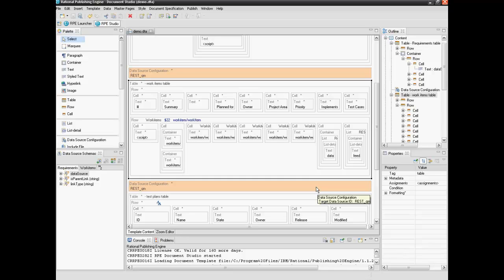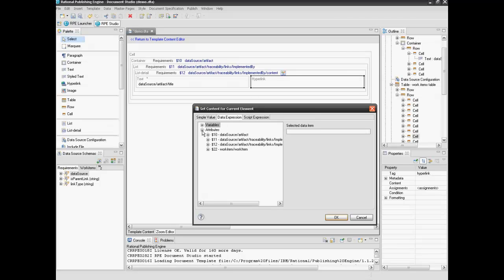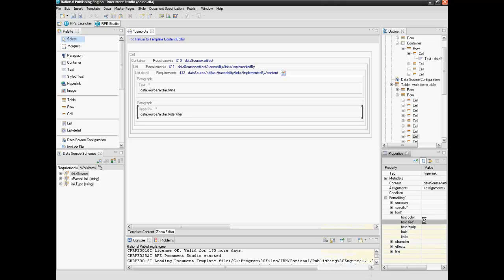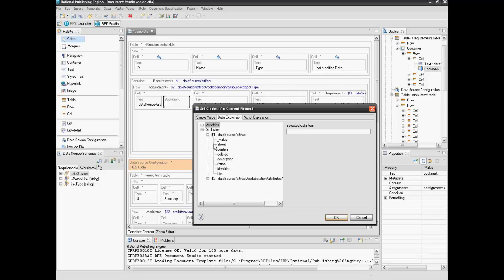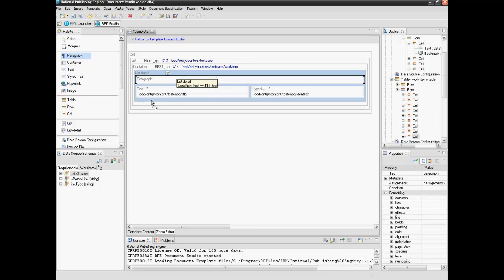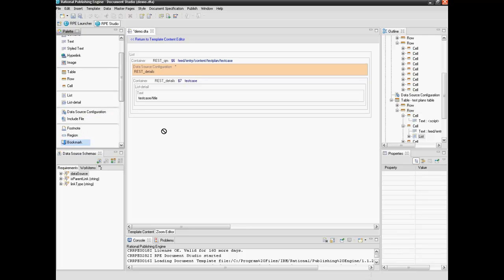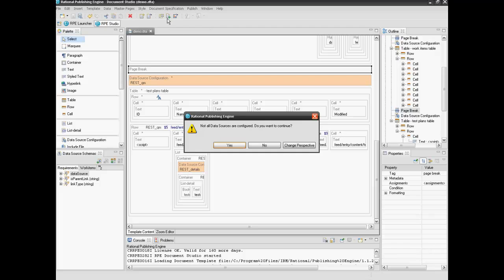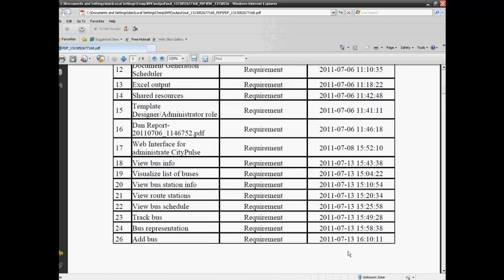Generate traceability reports from CLM 2011 using IBM Rational Publishing Engine part 5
Current tutorial reveals the steps to follow in order to create a traceability document containing RRC Requirements, RQM Test Plans and related Test Cases and RTC Work Items.  Each of the above modules will be represented by a table with entries for each module element and links to elements description. The document will offer the option of tracing a requirement or a test case from a specific work item.